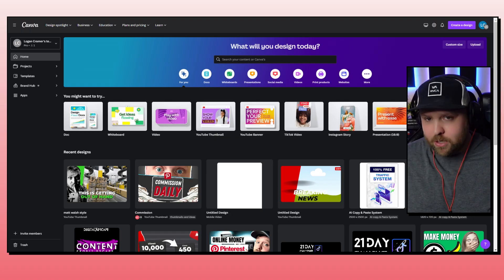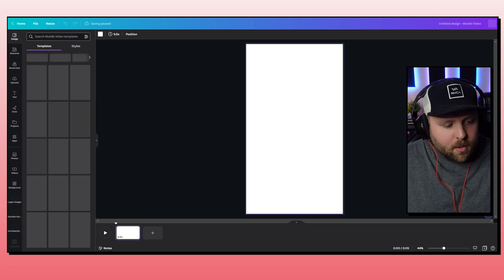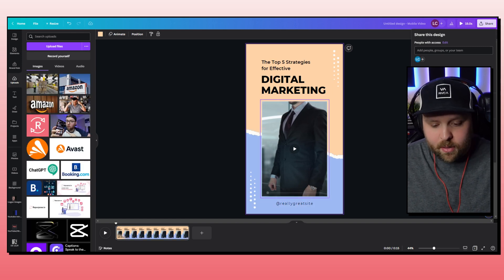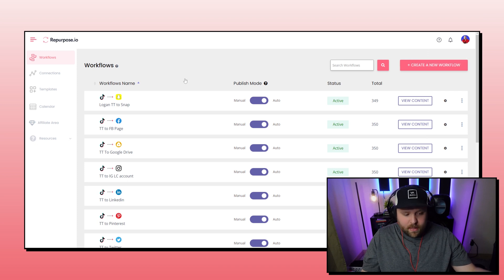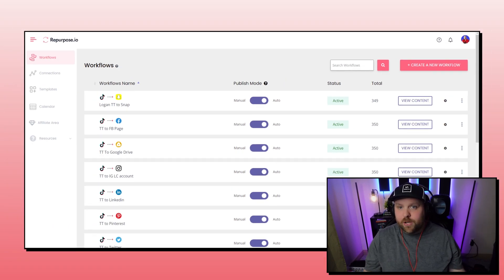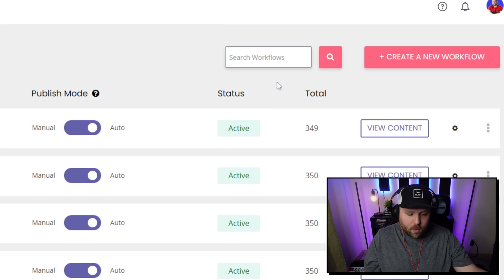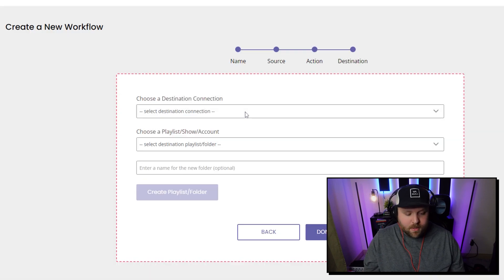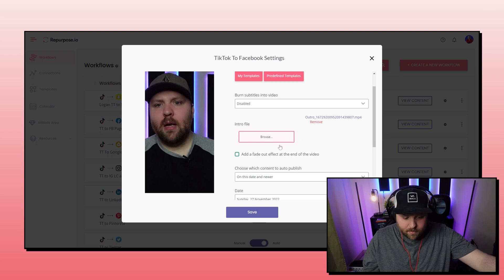How To Automatically Create Intro & Outro For Your Content (Repurpose.io Tutorial)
Do you want to create professional-looking intros and outros for your content quickly and easily? Then this tutorial video on Repurpose.io is perfect for you! Learn how to use Repurpose's powerful tools to automatically generate stunning intros and outros that will make your videos stand out from the crowd. We'll show you step by step how to customize, save, and share your own unique intro & outro creations.

Anytime you upload your (content), your content is sent to all your social media channels like IG Reels, YouTube Shorts, and Facebook. That's repurposing efficiently with Repurpose.io.